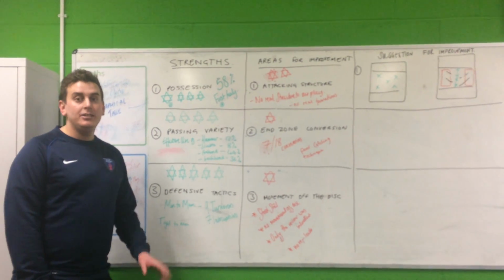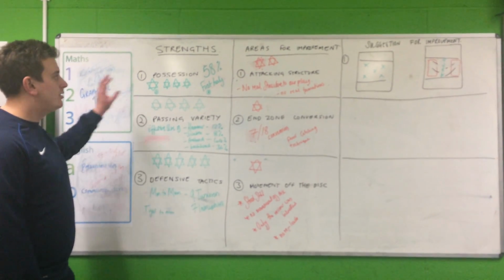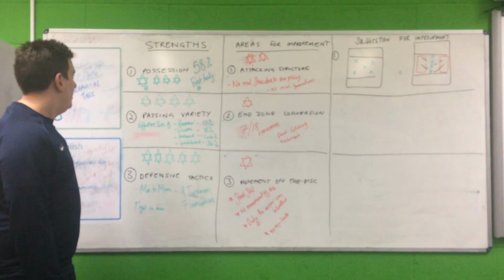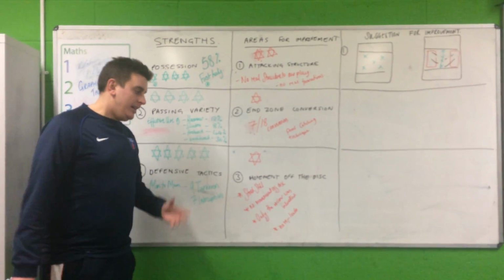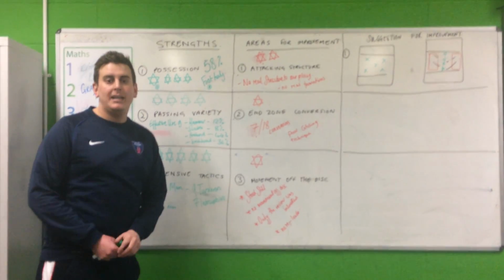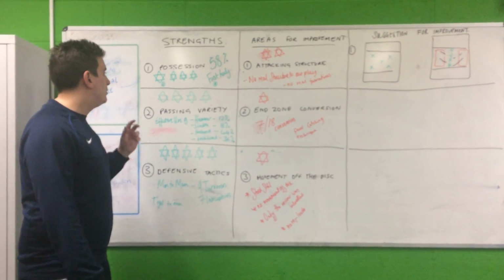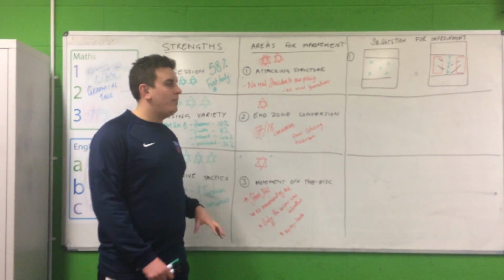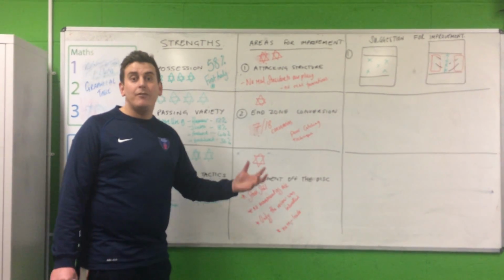Practical Sport Assignment 3 Team Analysis Distinction Criteria